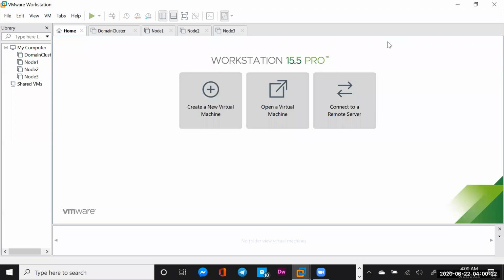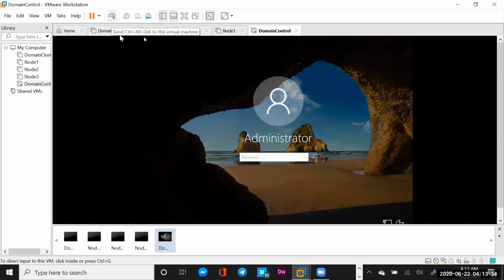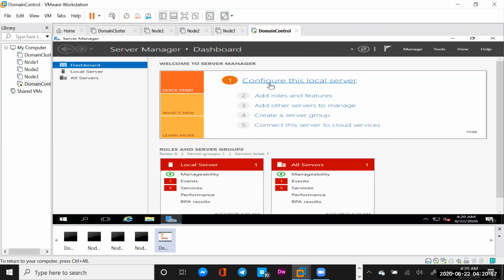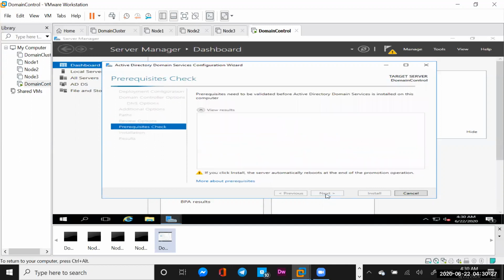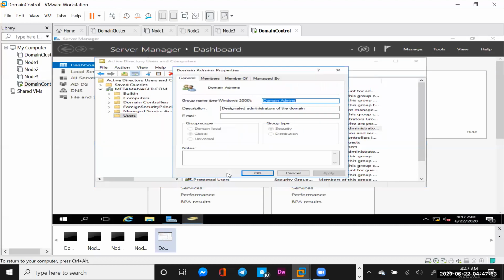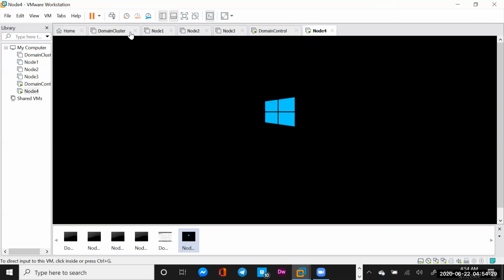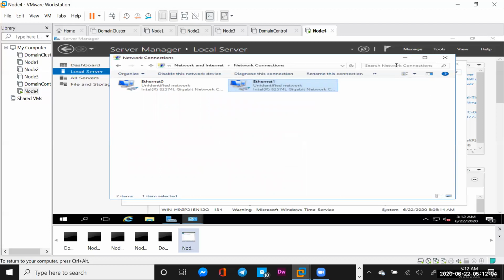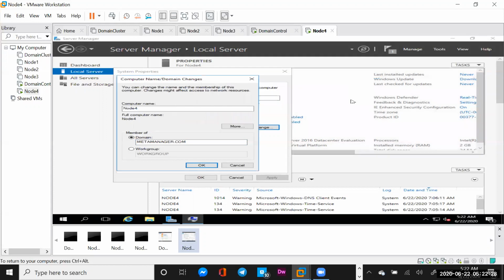Part-1 How to Create node, making domain controller, also adding server to domain Controller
This is Creating Node and making the Node domain controller, and also create other node adding that node to domain controller. This is planning to create window level Cluster